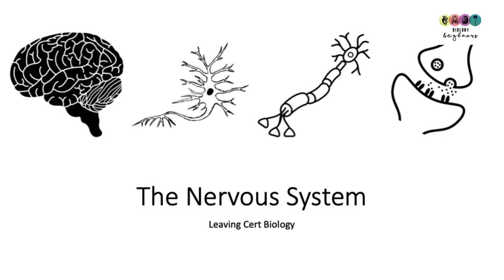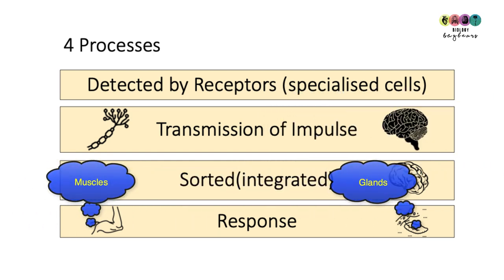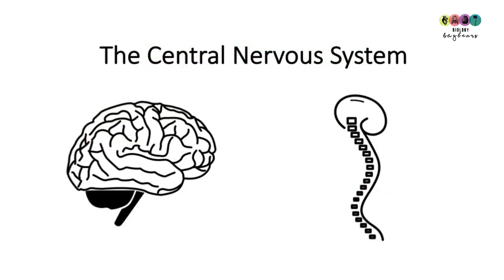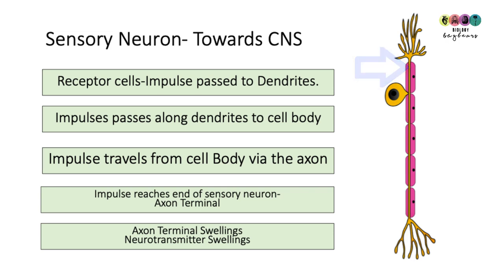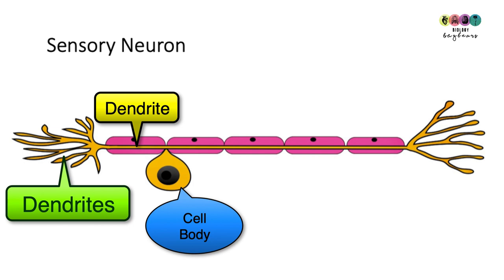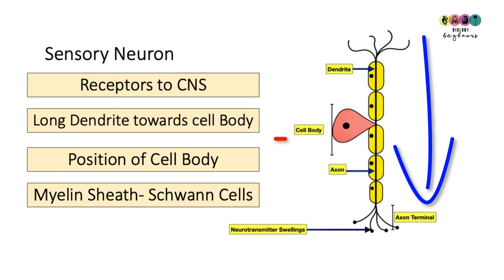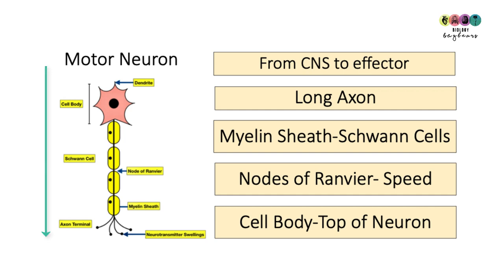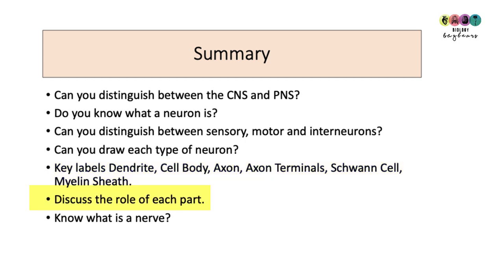Nervous System Part 1- Leaving Cert Biology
This biology bugbears video on the nervous system is an introduction to the nervous system based on the Irish leaving cert biology syllabus.  It focuses on the neurones (Motor, sensory and inter).
This goes through the important labels needed for exam diagrams. This video in no way replaces any leaving cert biology text book. The video is not made for monetary gain or intended for commercial use. were used. I am a noun pro member.